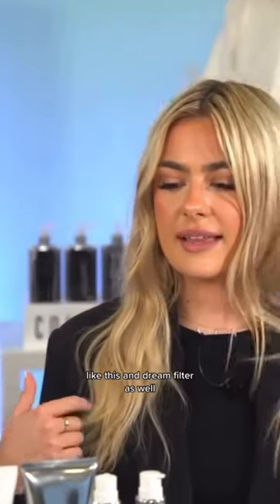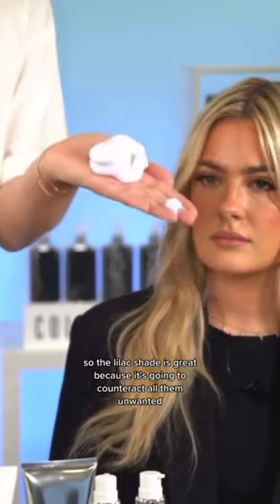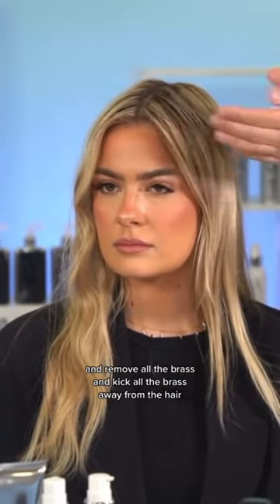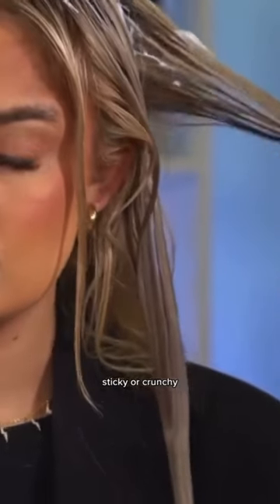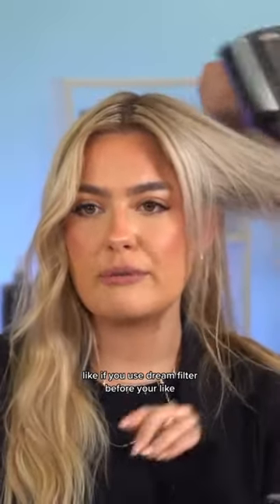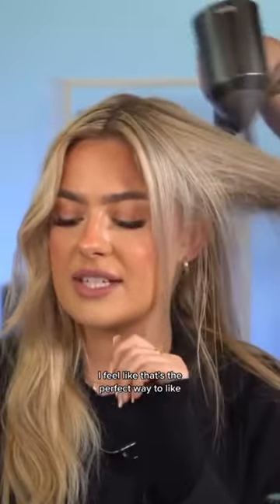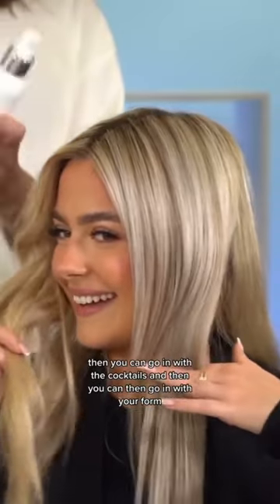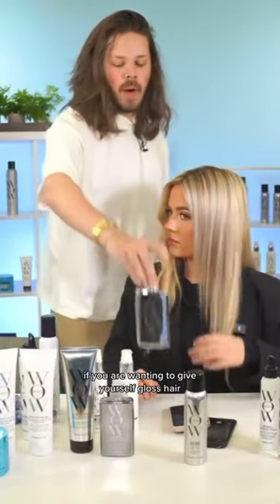Insane Results with Color Wow Color Control Purple Toning + Styling Foam! | Shorts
Say goodbye to unwanted yellow and brassy tones with Color Control Purple Toning + Styling Foam by Color Wow! This amazing product will leave your hair looking brighter and brass-free after just one use. And the best part? No mess! Try it out for yourself and see the results - 91% of testers were amazed by the difference it made. Get ready for hair that looks and feels fabulous with Color Wow!🤩✨👍